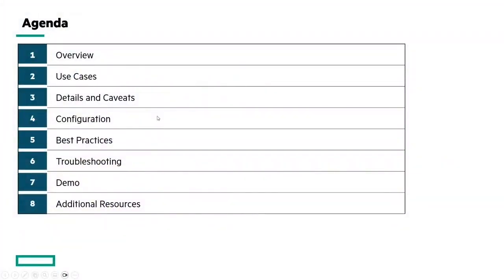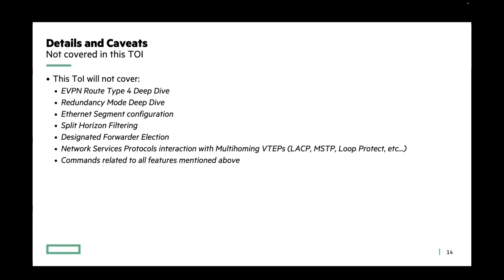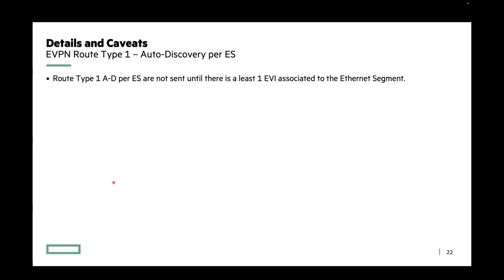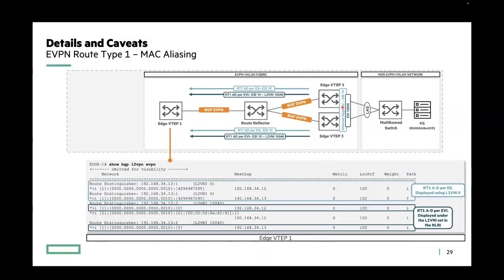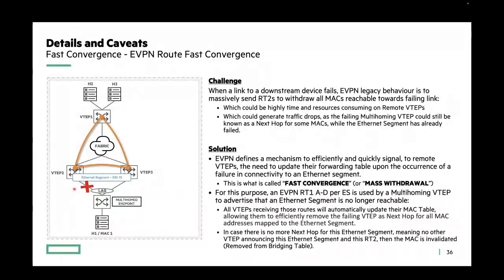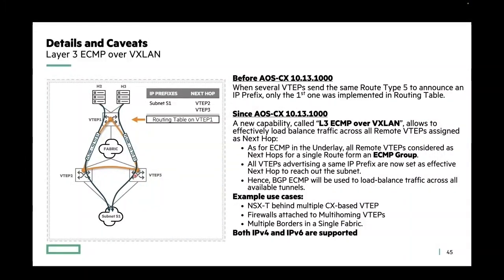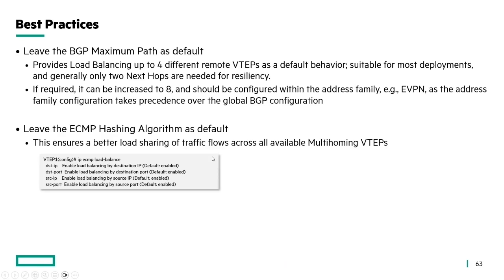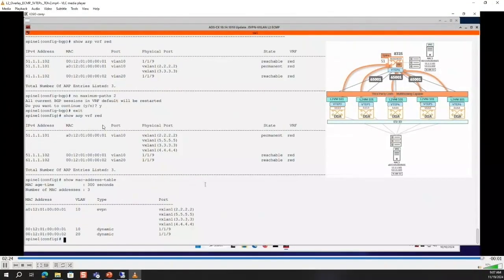AOS-CX 10.15 Release Update: All New EVPN Multihoming